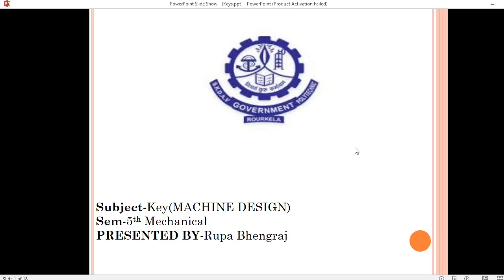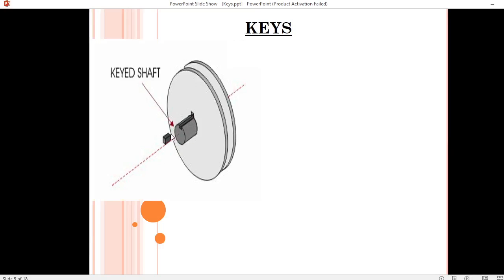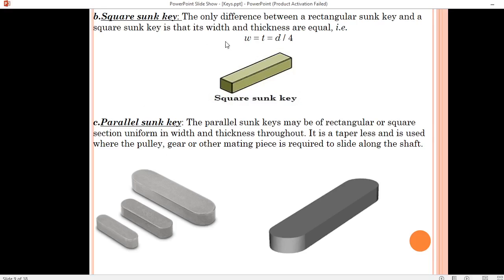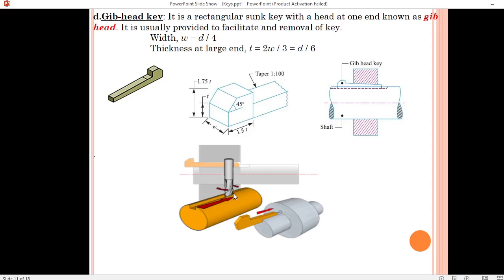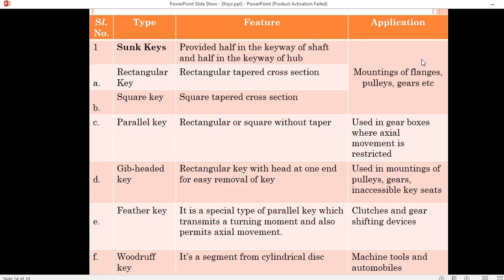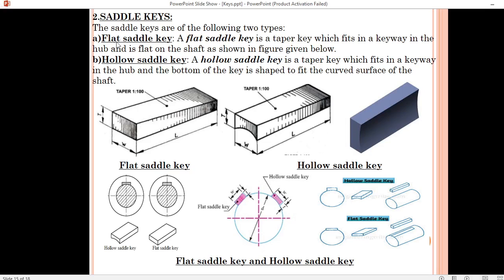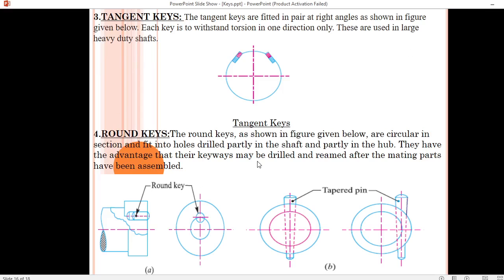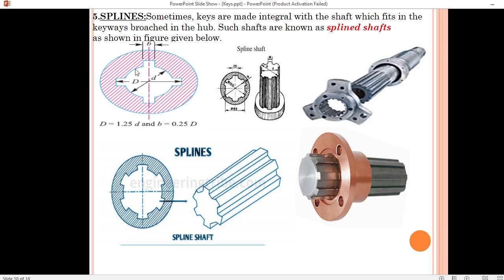5th Sem Machine Design